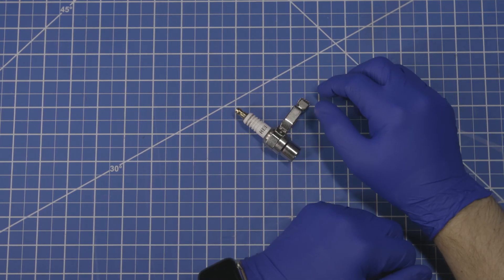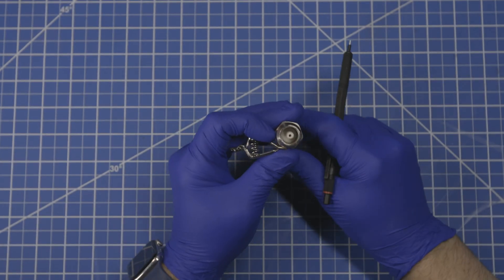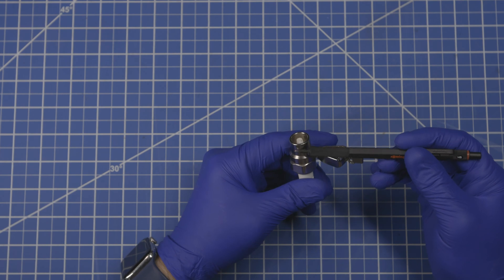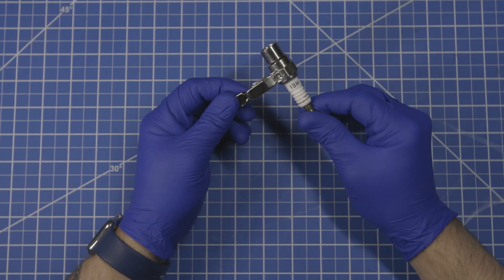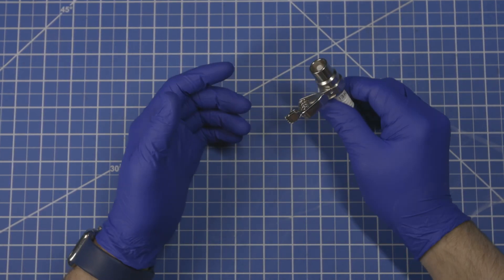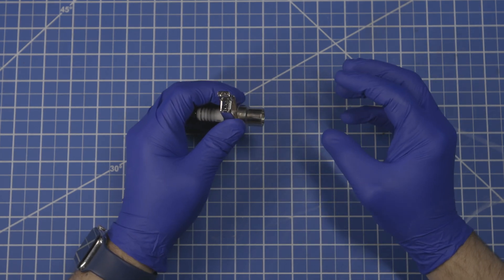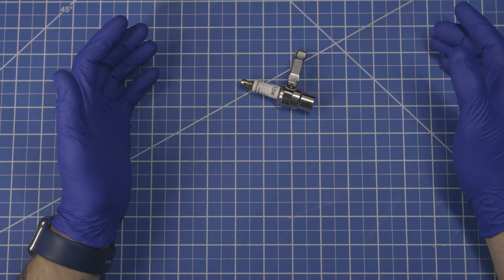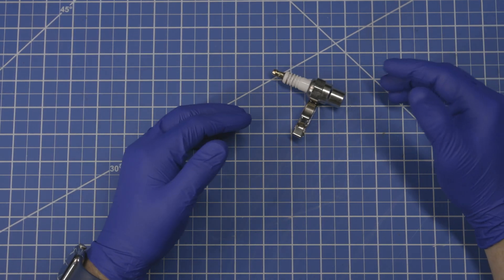Ignition Spark Tester Basics - a less-shocking check of engine spark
The basics of using an electronic ignition spark tester tool.

Simple to hook up, simple to interpret.  Works on modern cars just as well as old cars.  Much better (and less painful) than the old jam-a-screwdriver-in-the-plug-wire-end-and-hold-it-near-a-grounding-point.

Special thanks to Driven Garage for lending me a camera-worthy ignition spark tester!

OTC ignition spark tester (shown)

Adjustable gap style (mentioned)